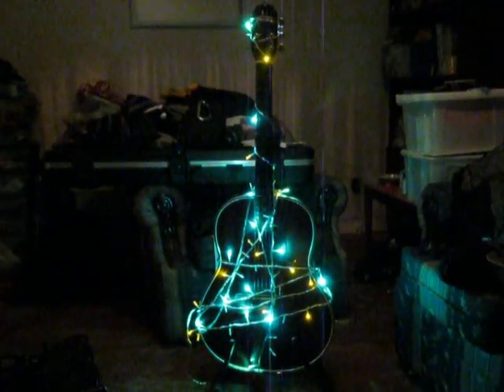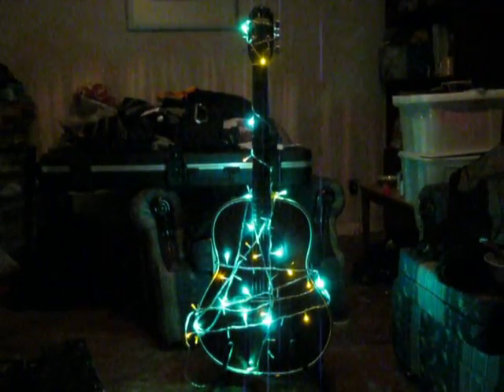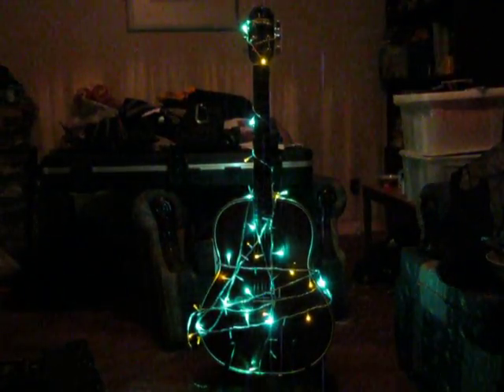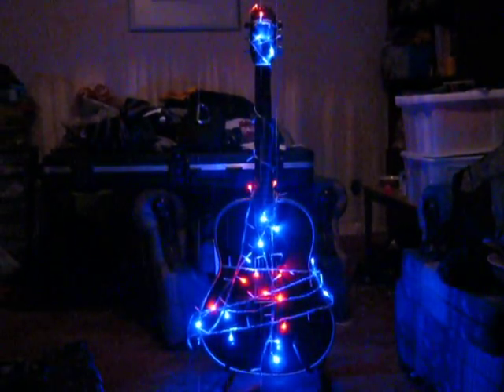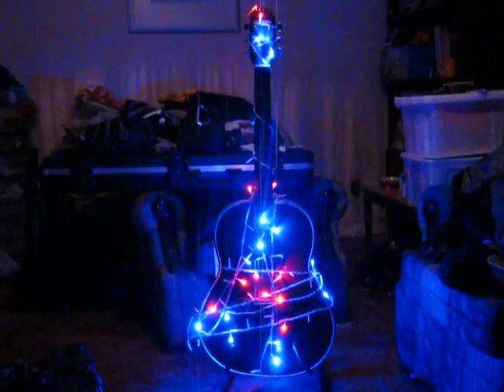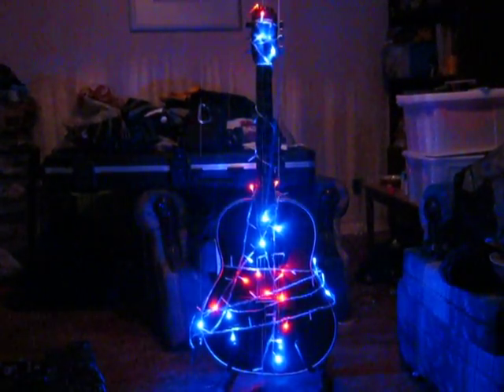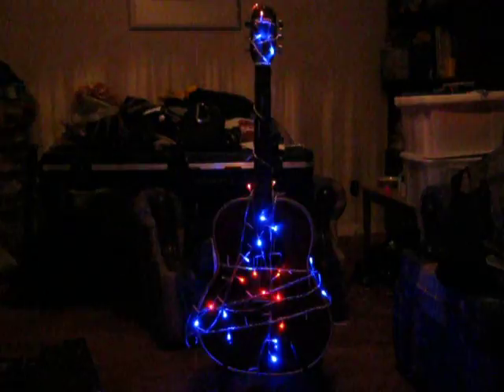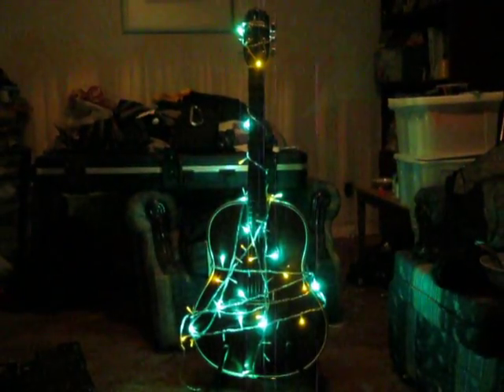Decorate your guitar with Christmas lights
I had a strange idea: why not decorate my spare acoustic guitar with Christmas lights? So I did, and as dusk fell I videoed the end result. Suddenly this didn't seem like such a strange idea any more ...